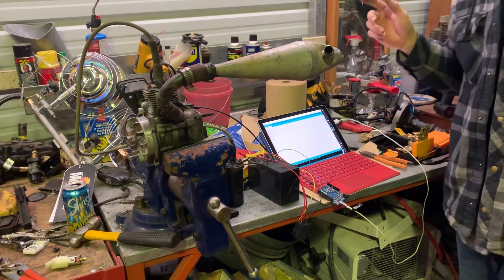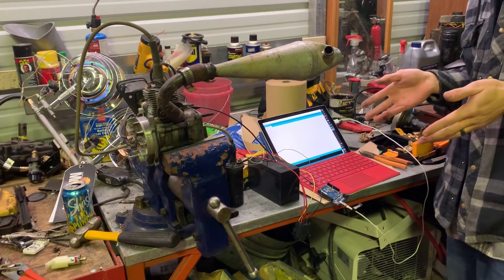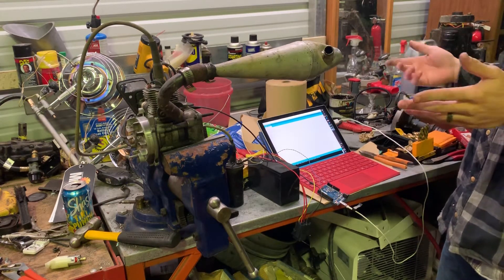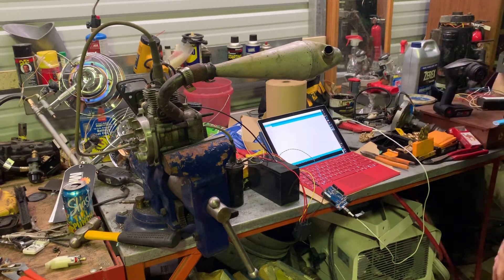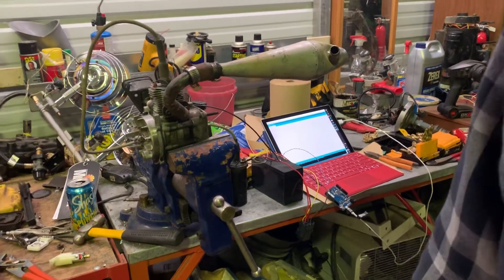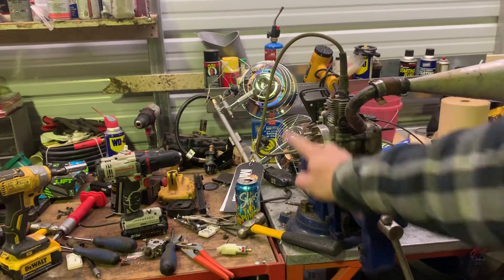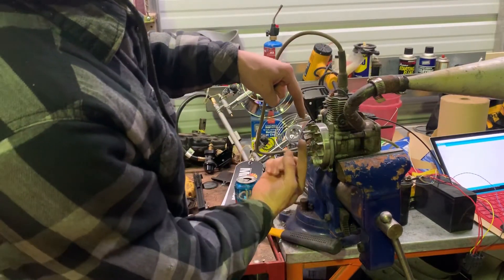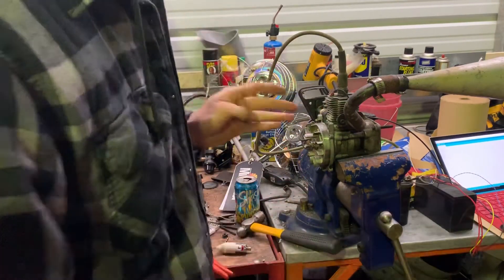Custom 2 stroke ignition system (P1)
This is the proof of concept for a custom timing ignition system for a 2 stroke controlled by Arduino. this motor goes in a 1/8 scale drag buggy the original ignition coil died.  $60 bucks  for a new coil to me is steep. So I decided I’d take matters into my own hands and have some fun. Hope you all enjoy.

For those curious, it is a standard 12 volt automotive relay controlled by a npn transistor. There will soon be a break Beam or a Hall effect sensor to control the timing based off a pin on the fly wheel casted at TDC (top dead center)